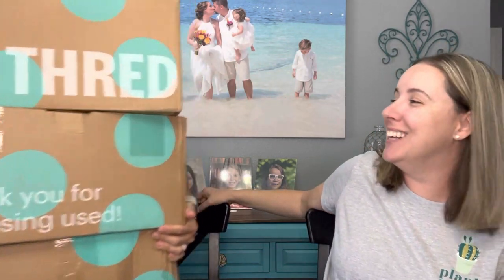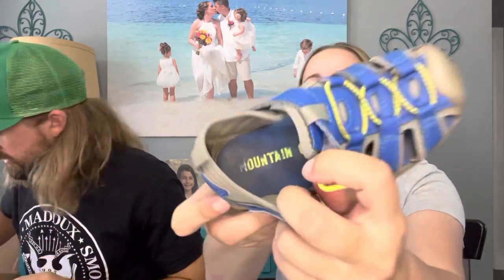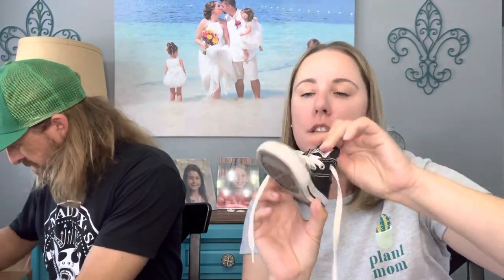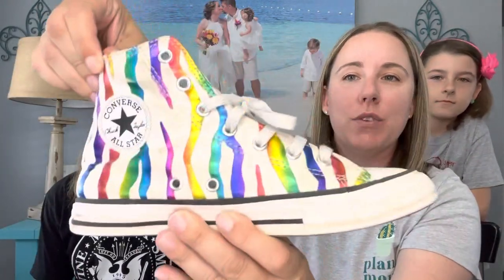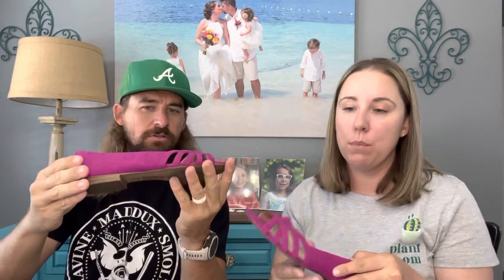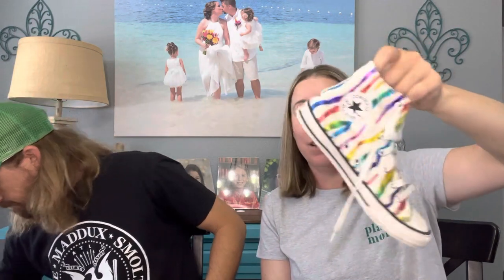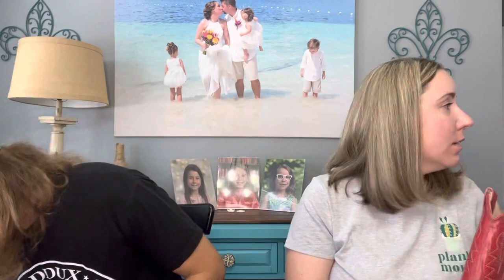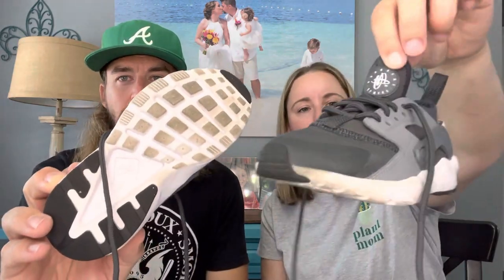ThredUp Kids Shoe Rescue Box x3! Georgia vs Arizona...One Is DEFINITELY Better Than The Other!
30 total pairs of kids shoes. This box is usually $40 plus tax/shipping, but I had a few dollars in credit. It brought my total to $3.62 per pair. Two boxes came from Arizona and one from Georgia.